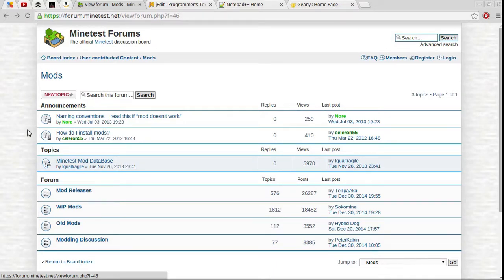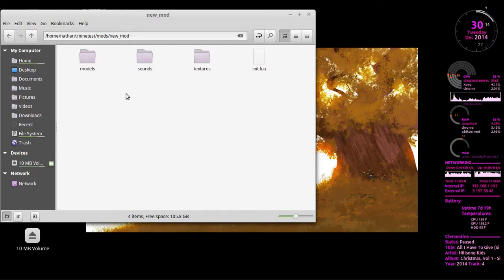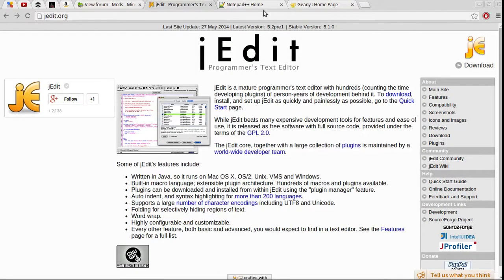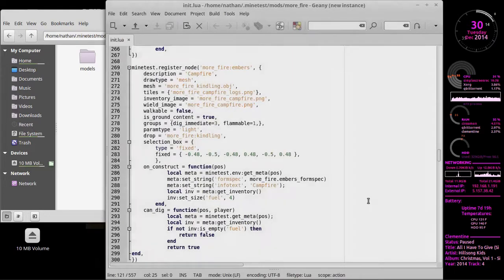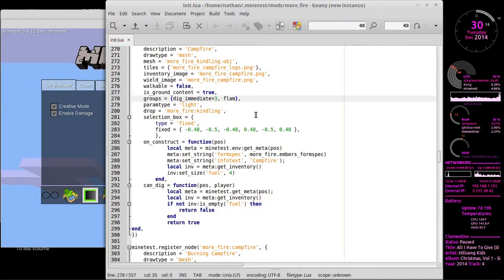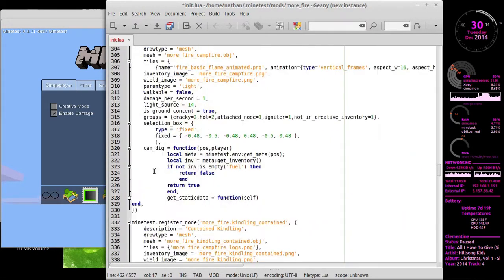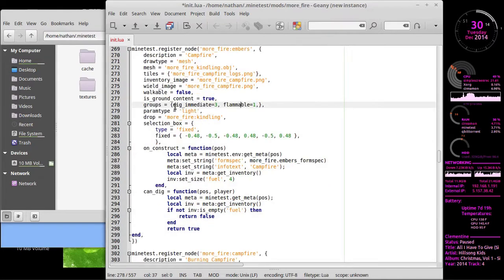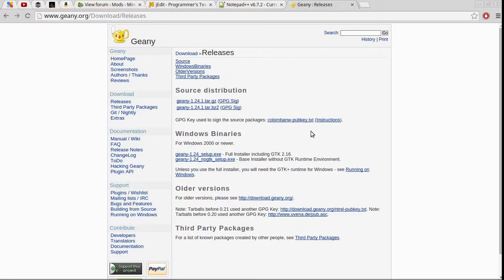Minetest Modding Tutorial: Intro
I thought as that seeing as how there aren't an abundance of Youtube videos on how to make Minetest mods that I might start up a short series on creating mods.
Feel free to suggest topics on anything that might be catching you up, or that you've struggled with in the past.